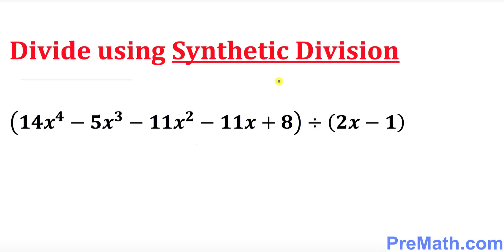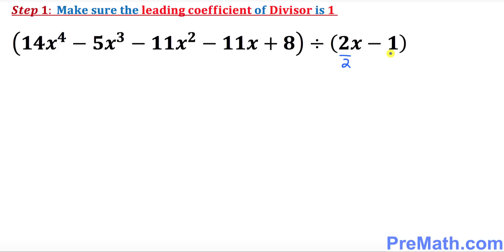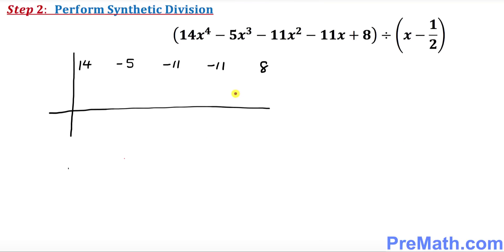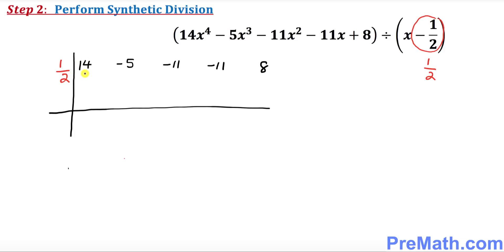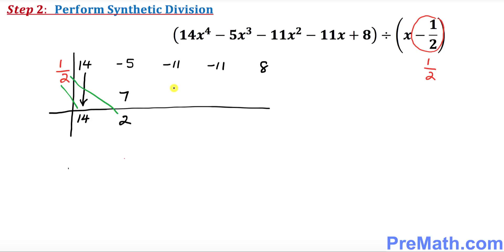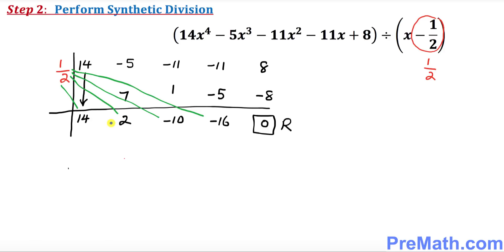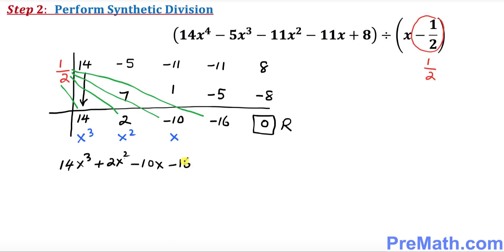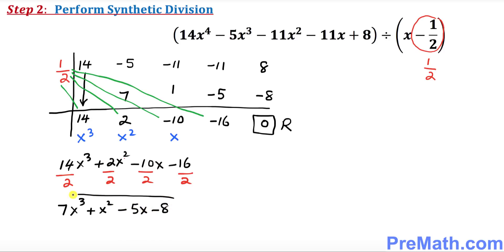Divide Polynomials Using Synthetic Division - Step-by-Step Approach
How to divide a polynomial by a binomial using Synthetic Division when the leading coefficient of the divisor is not one. By PreMath.com.